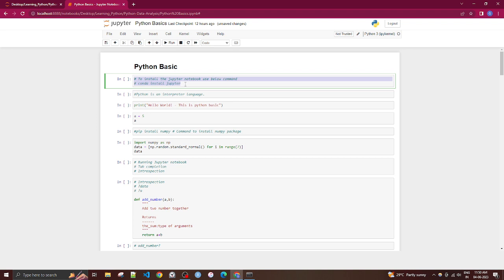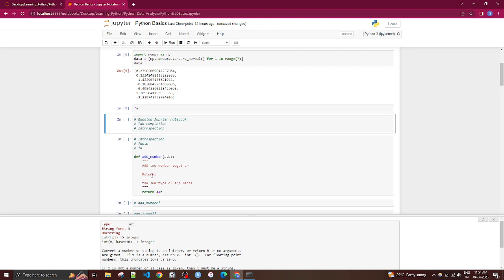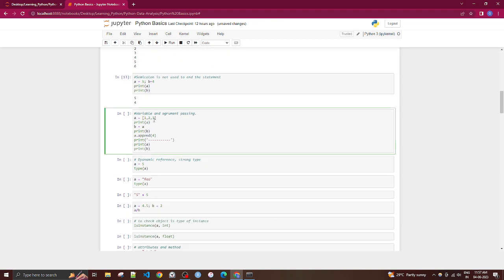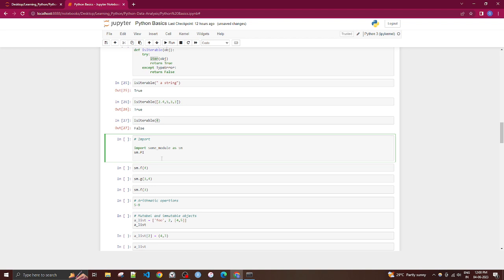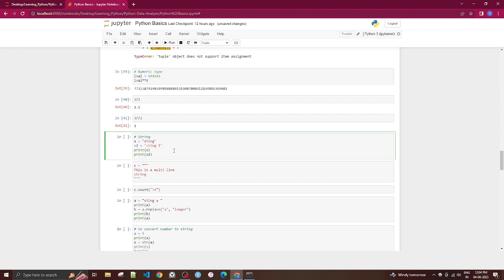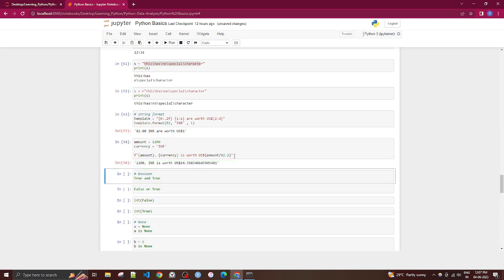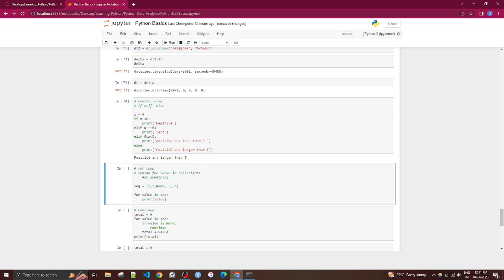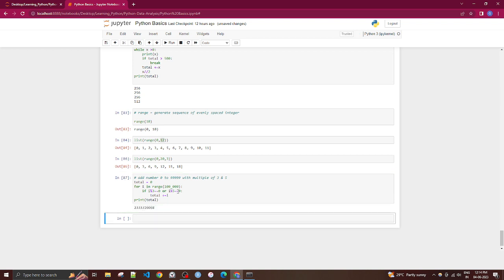Tutorial 2 Python Language Basic with Jupyter Notebook